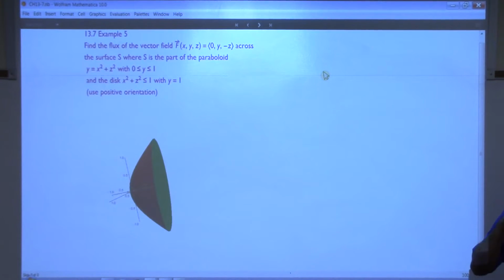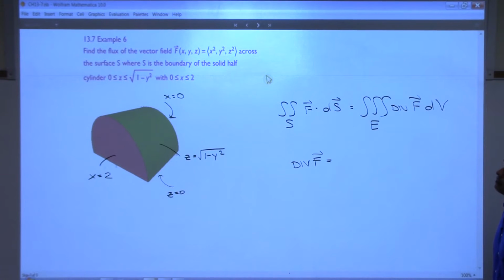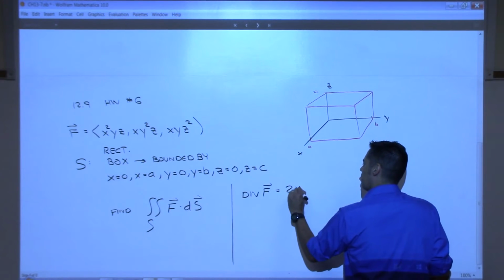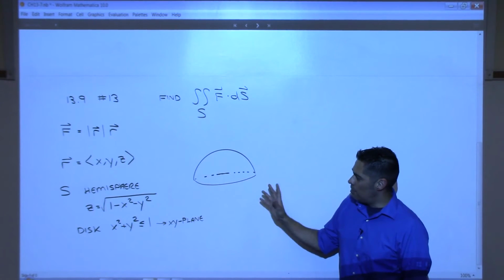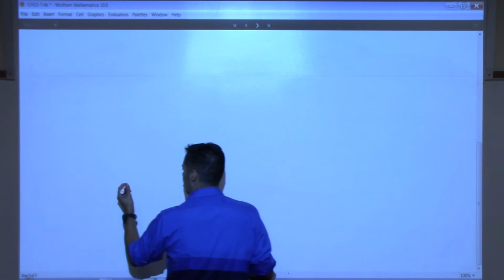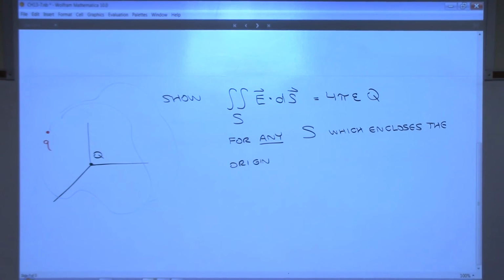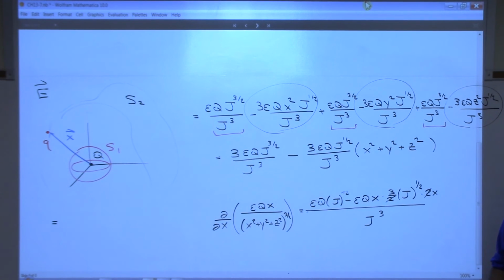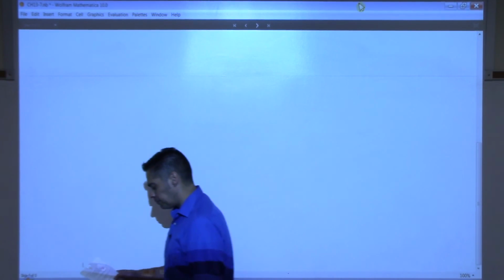2415 Day27 13-9 Divergence Theorem with HW solutions